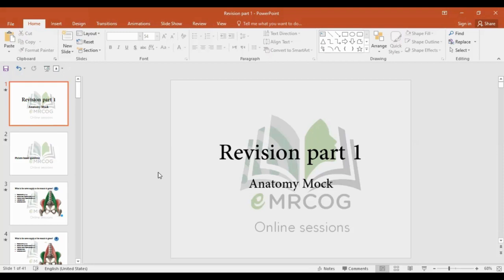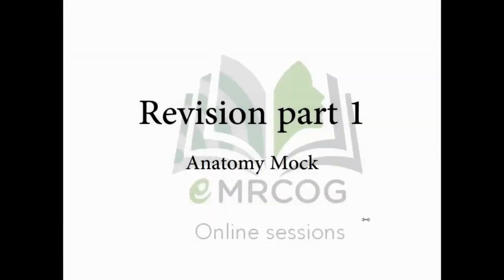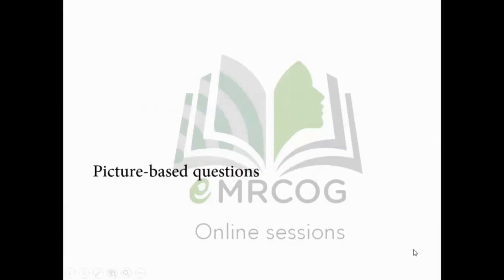MRCOG Part 1 Revision course July 2024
حجزت امتحان Mrcog part 1 يوليو 2024؟🔊🔊

بدأنا رحلة المراجعة 💪

كورس المراجعة مش مجرد كورس لعرض الاسئلة

كورسات المراجعة هى سبيلك الوحيد لتغطية كل النقاط الهامة واخر التحديثات اللى صعب تكون اطلعت عليها أثناء تحضيرك👍👍💥

حتى لو كنت بدأت التحضير متأخر
بردو احنا فى ظهرك😊

عندنا خطة رائعة جدا ، بس محتاجه منك التزام وإصرار على النجاح 👌🏼👌🏼

انضم لكورس المراجعه لبارت وان mrcog part 1

الكورس صاحب أعلى معدلات للنجاح بفضل الله فى مجموعتنا ، أكثر من 95 % حتى الان🏆🏆

الحق العرض الحالى

✅مراجعة كافة الاسئلة والمواضيع اللازمة للامتحان

✅حصص اسبوعية مباشرة عبر برنامج زووم ،

✅اسئلة السنوات السابقة مرتبة مع الاجابة والشرح

✅ ملخصات ومواد دراسية تغنيك عن الاطلاع فى اى مصادر اخرى

⚠️كل ده مع اشتراك مجانى لبنك الاسئلة عبر الموقع مستمر ليوم الامتحان

كل ده فقط ب 90دولار🏷️🏷️

تواصل معنا عبر الواتس اب او التليجرام